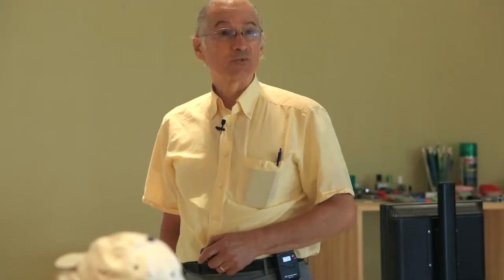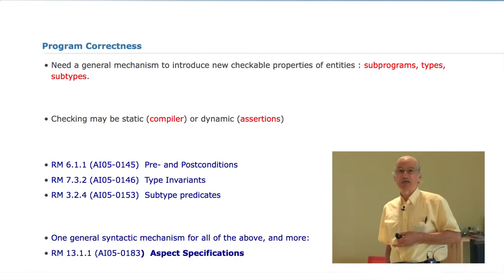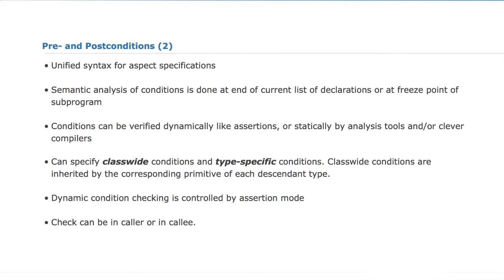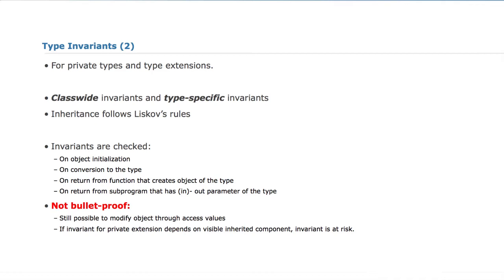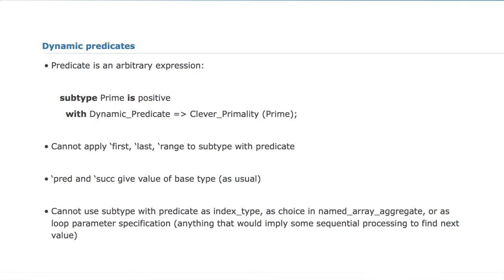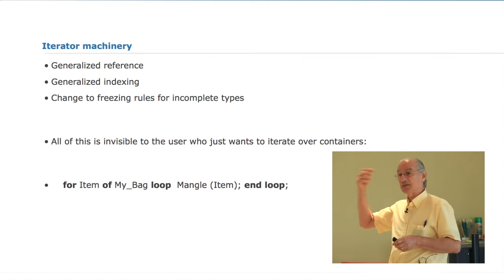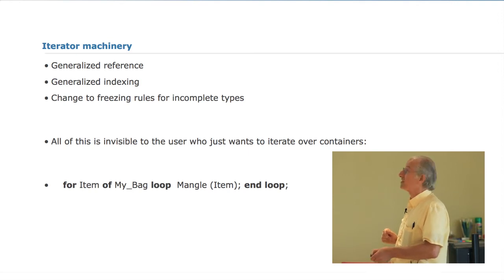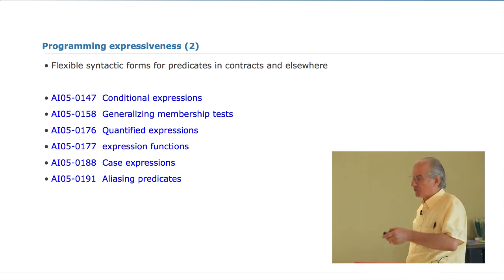Ada 2012 Features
Ed Schonberg gives a comprehensive look at the new features of Ada 2012.